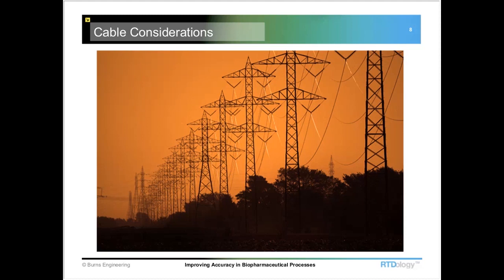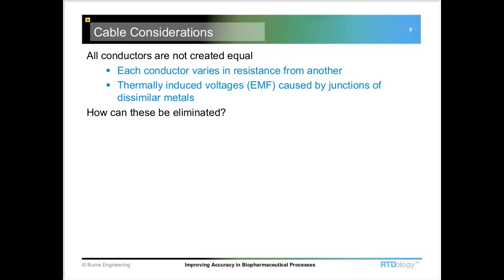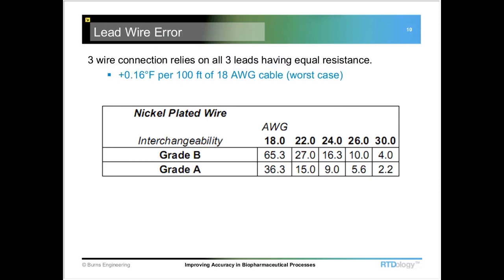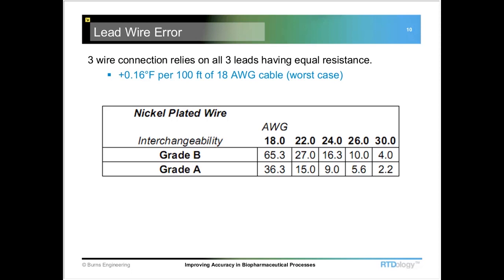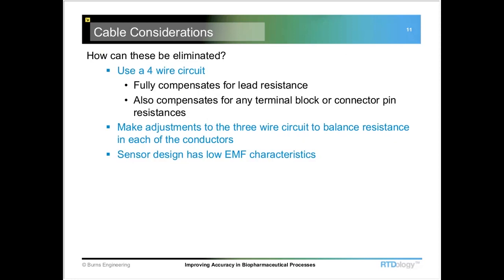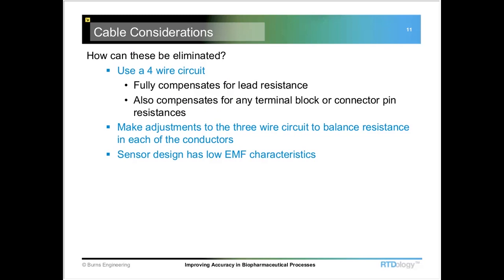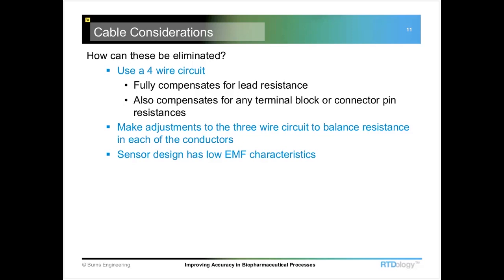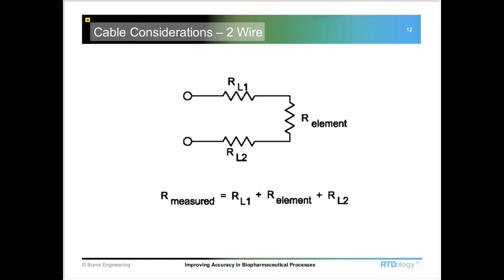Two, Three and Four Wire Circuits for RTDs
Learn about the difference between two, three and four wire circuits used for RTDs.  There is a significant difference in accuracy achieved with each.  A four wire circuit provides the best accuracy.